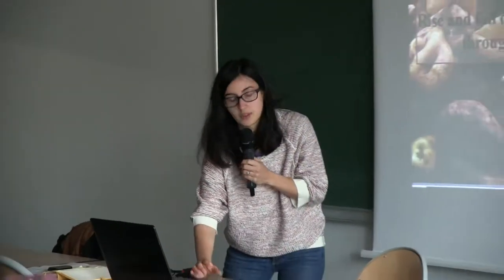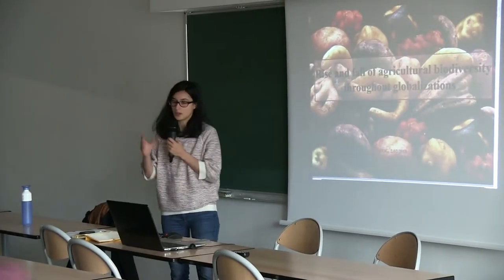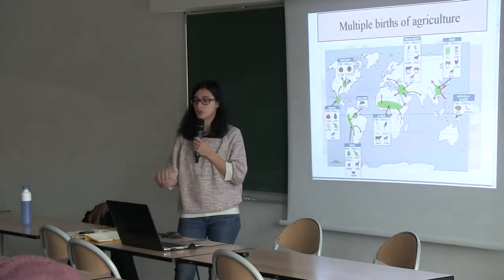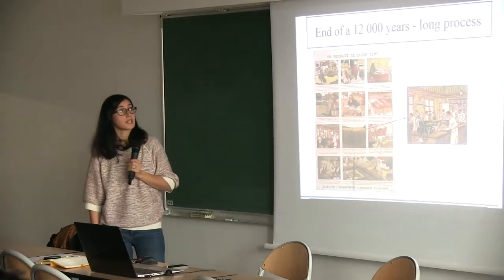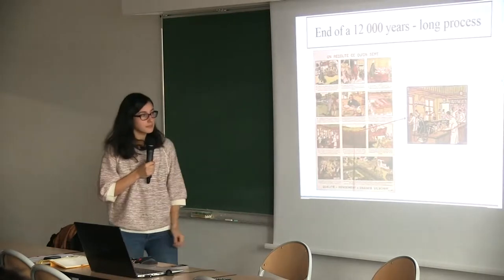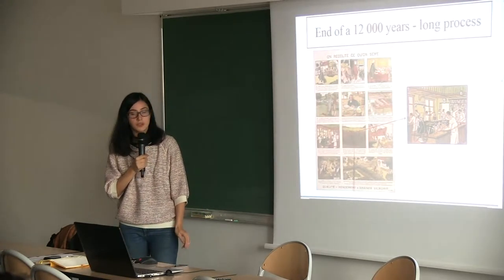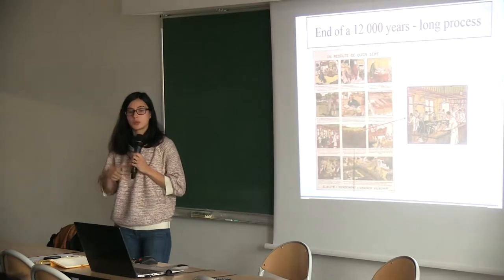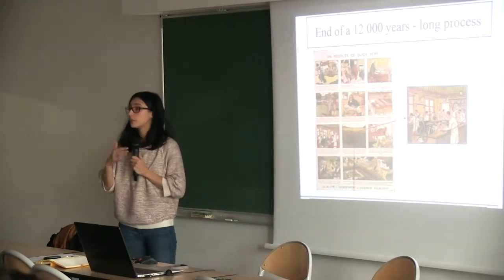EPOG seminar #146: Léa LUGASSY – Rise and fall of agricultural biodiversity throughout globalization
EPOG seminar #146 – Léa Lugassy

"Rise and fall of agricultural biodiversity throughout globalizations"

Speaker: Léa Lugassy, Researcher at Fondation pour la Recherche sur la Biodiversité (FRB)
Discussants: Felipe Spoliante Litran & Luca Wettlaufer